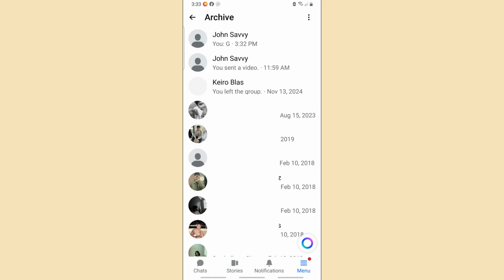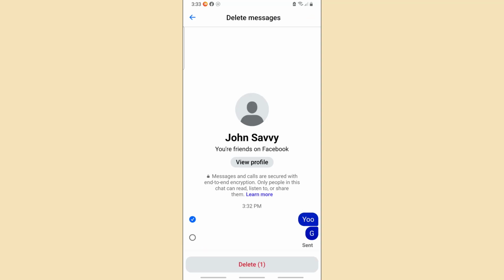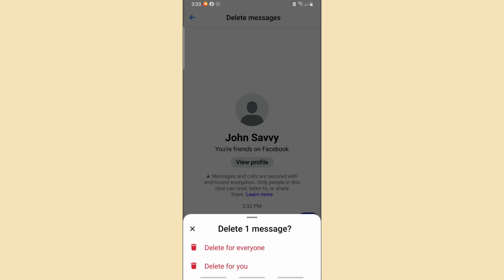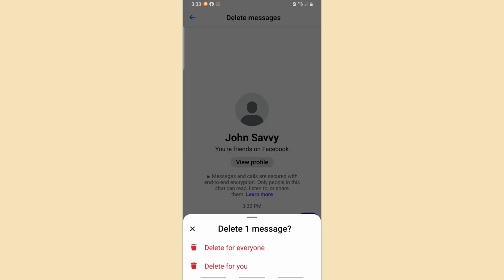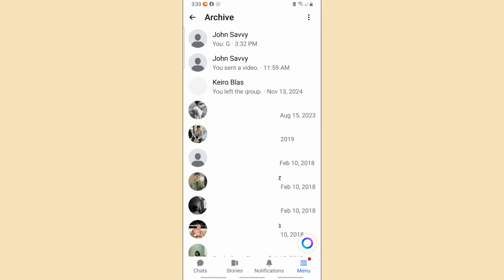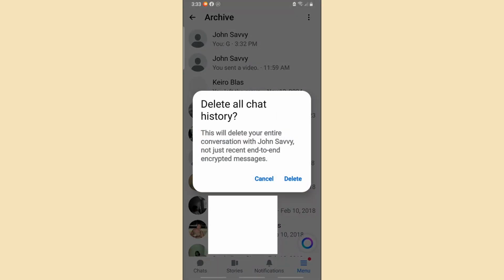How to Delete Archived Messages on Facebook Messenger – Easy Guide!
In this DelftStack tutorial, we'll show you how to delete archived messages on the Facebook Messenger app. If you want to declutter your archived chats or permanently remove old conversations, this step-by-step guide makes it simple and straightforward.

🔹 What You'll Learn in This Video:
✅ How to access archived messages in Messenger
✅ How to delete specific messages from the archive
✅ How to delete multiple messages at once
✅ How to choose "Delete for Everyone" vs "Delete for You"
✅ How to delete an entire conversation from archives

📌 Timestamps ⏱
00:00 - Introduction
00:04 - Opening Messenger and accessing archived messages
00:26 - Selecting messages to delete
00:56 - Deleting multiple messages
01:06 - Choosing "Delete for Everyone" vs "Delete for You"
01:16 - Deleting an entire conversation
01:24 - Closing remarks & tips

Deleting archived messages helps you:

Keep your Messenger app organized

Permanently remove unwanted conversations

Control who can see deleted messages

Efficiently manage your chat history